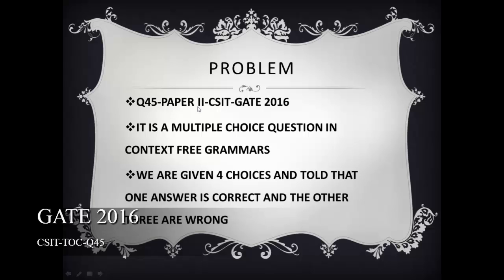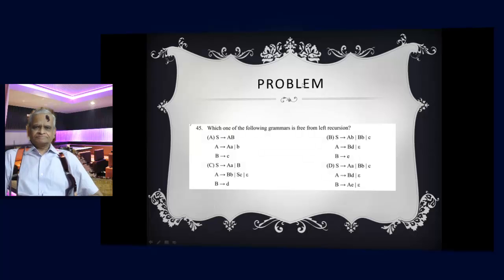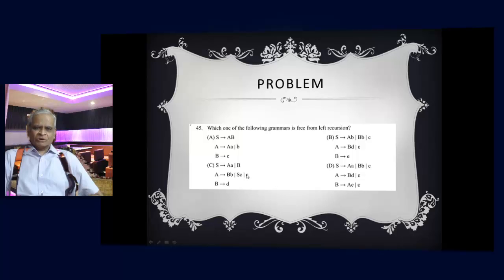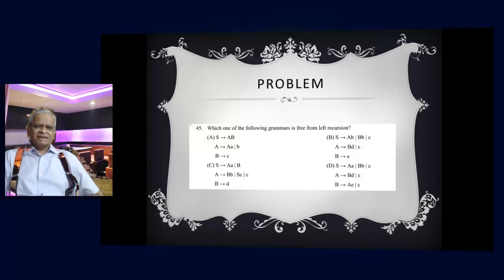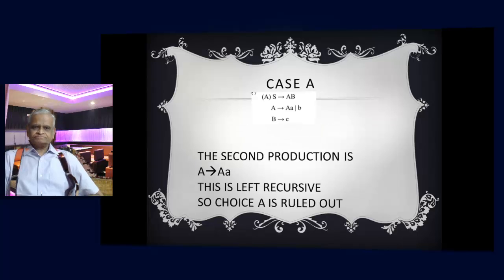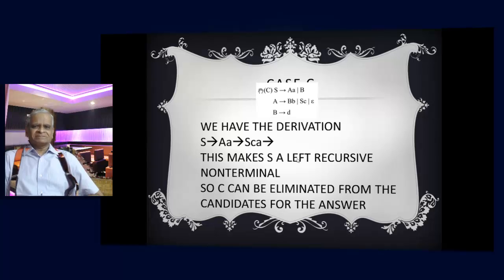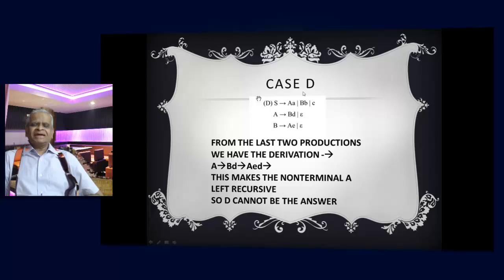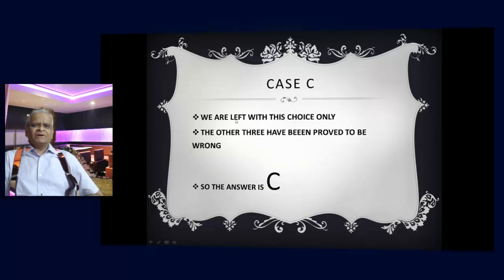gate 2016 theory of computation paper ii q45- s multiple choice question